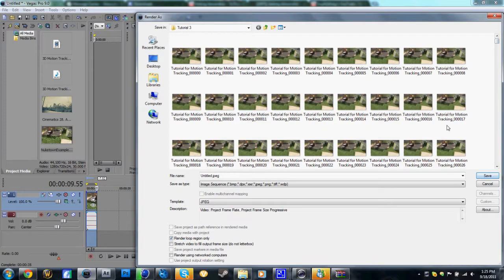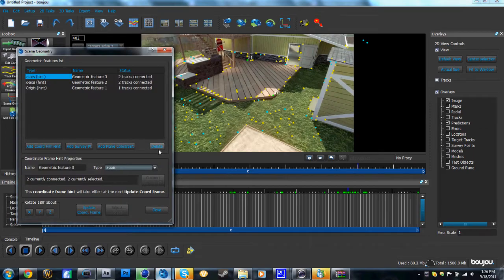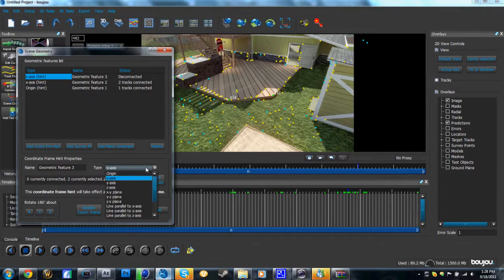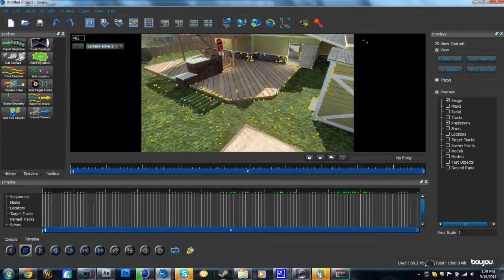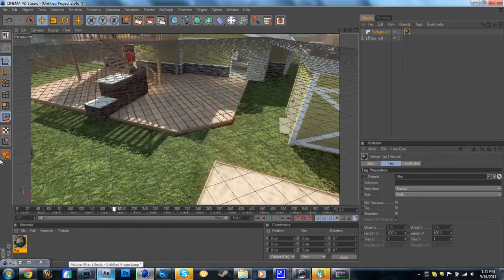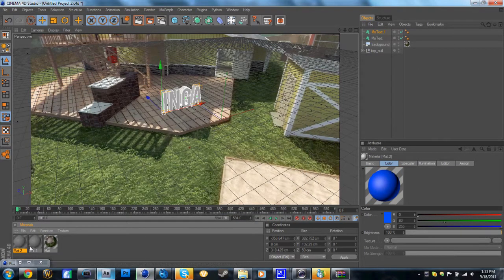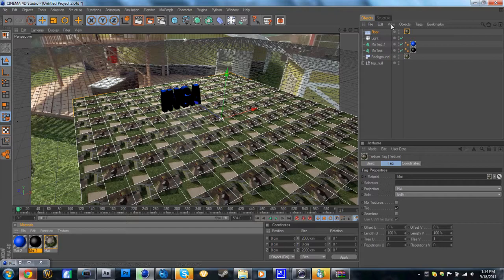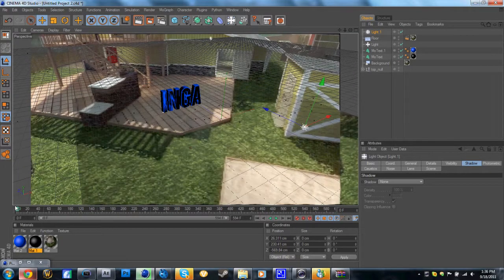3D Motion Tracking Tutorial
You need Boujou and Cinema 4D!